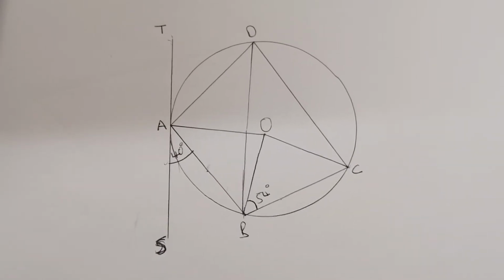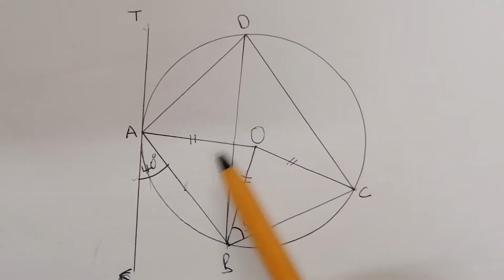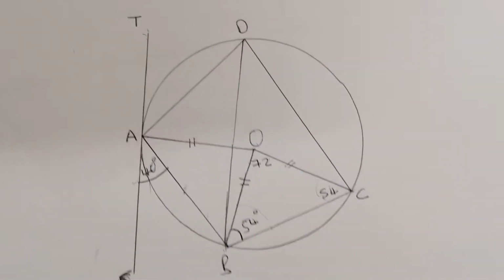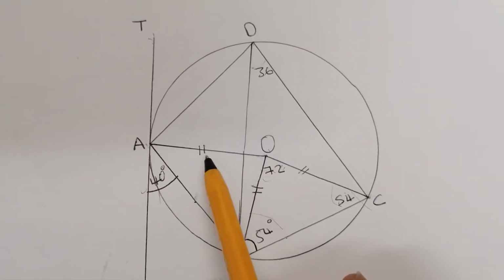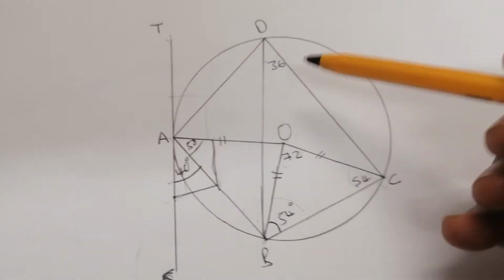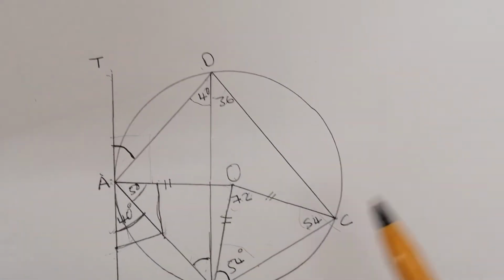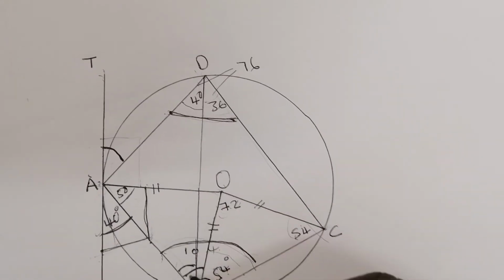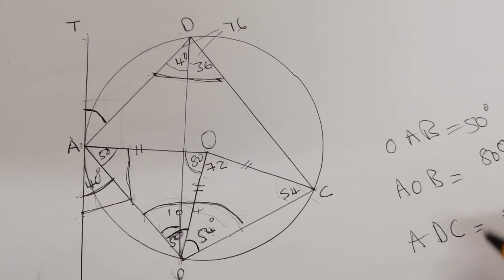Geometry Practice Question 1 Solution(Exam Preparation)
GCSE, O LEVEL, ADVANCED LEVEL, GRADE 10,GRADE 11, GRADE 12 GEOMETRY PRACTICE QUESTION.